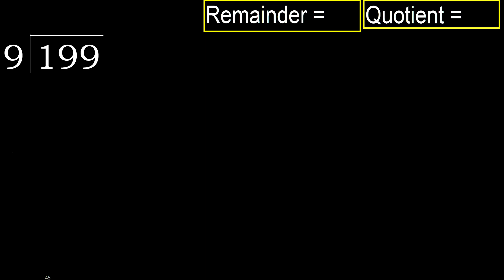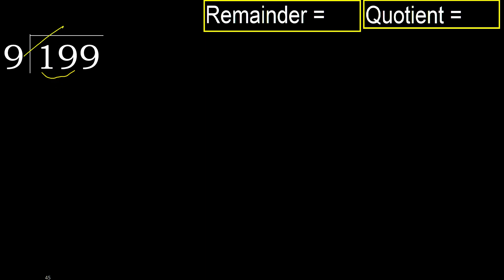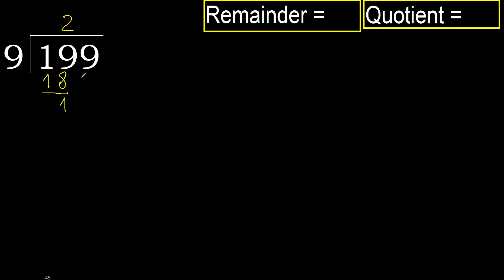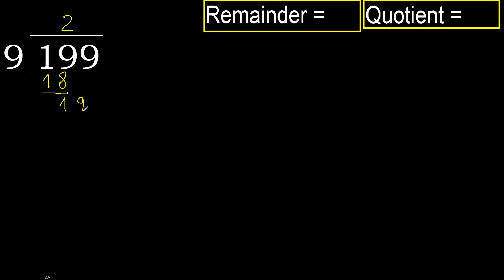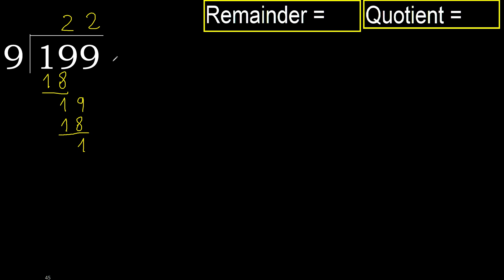Divide 199 by 9 , remainder . Division with 1 Digit Divisors . How to do